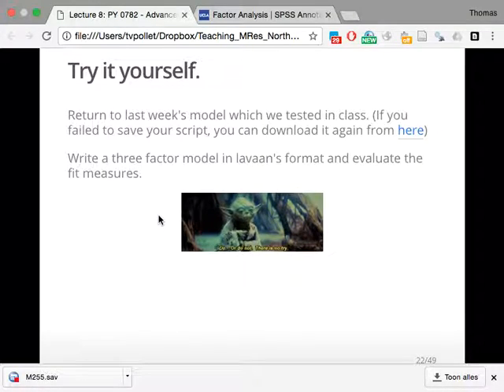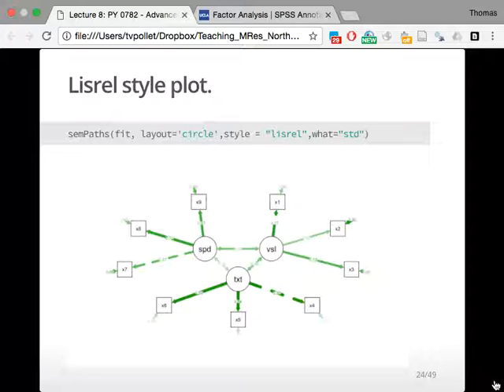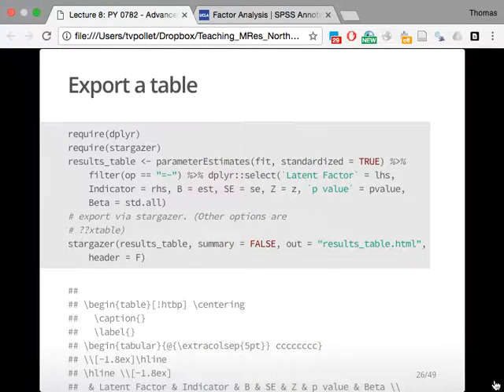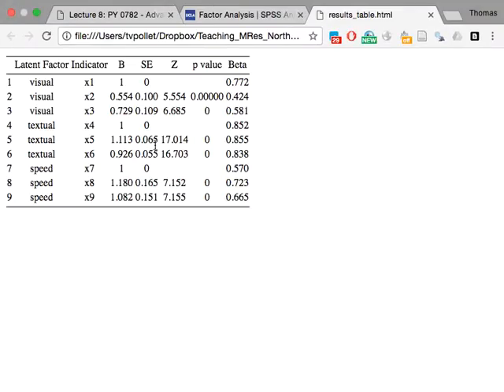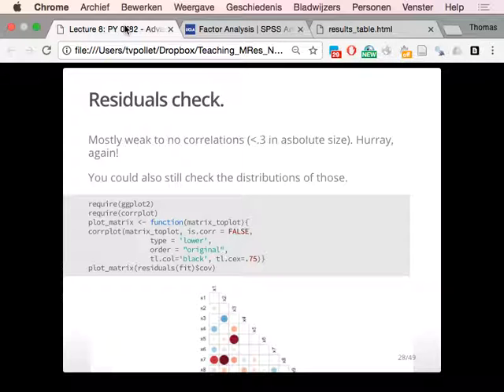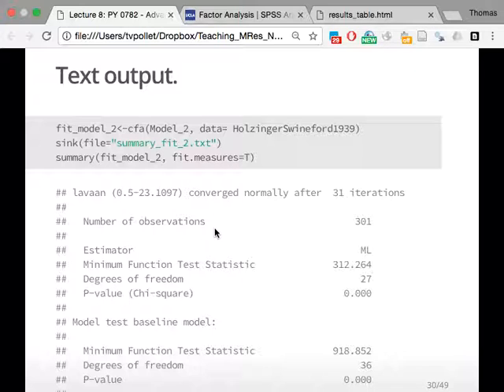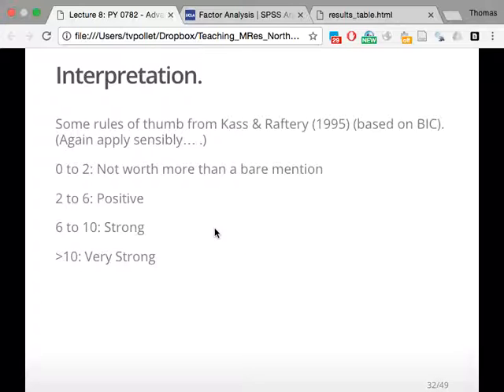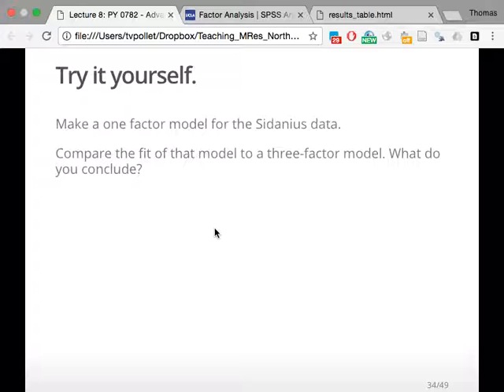Lecture 8 part 2